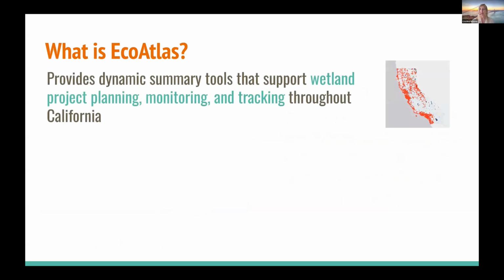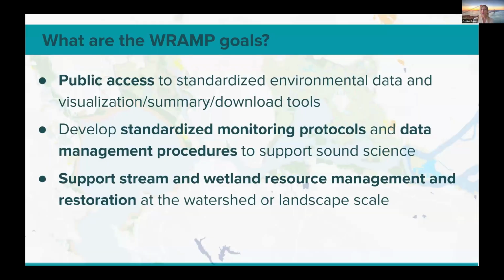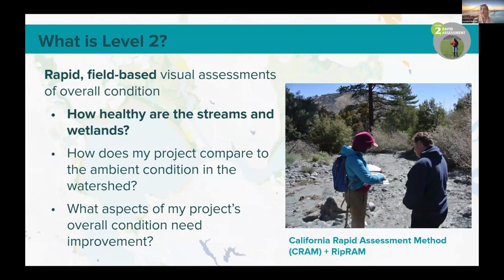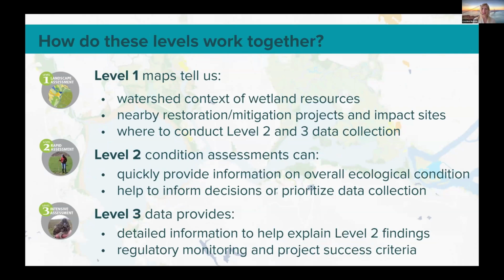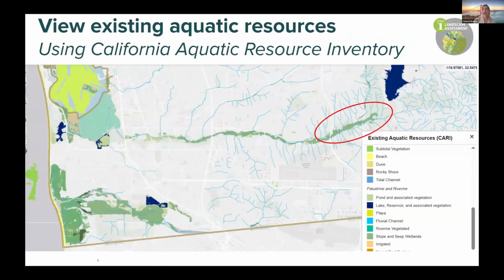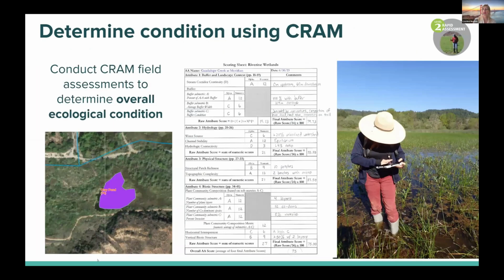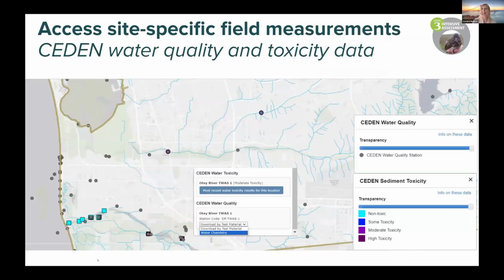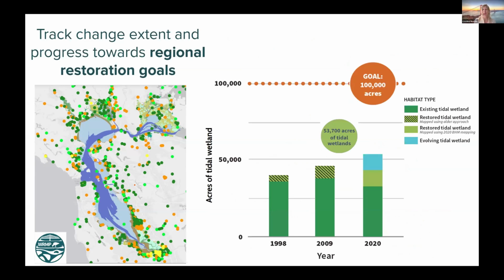EcoAtlas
Cristina Grosso is the Managing Director of the San Francisco Estuary Institute’s Environmental Informatics Program. She leads the strategic development of the EcoAtlas toolset, which integrates wetlands and coastal habitat mapping, tracks restoration progress, and enhances accessibility to environmental data and visualizations for a range of audiences.